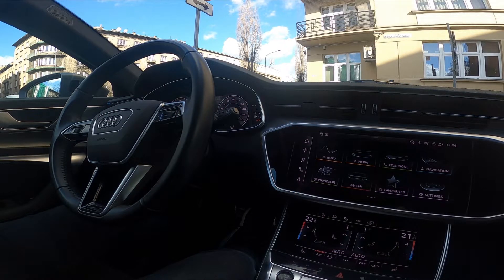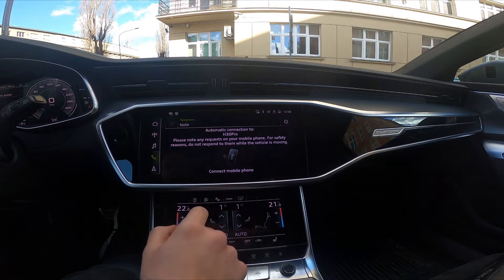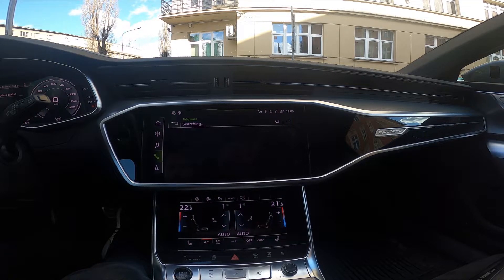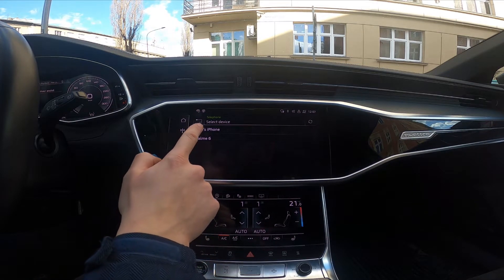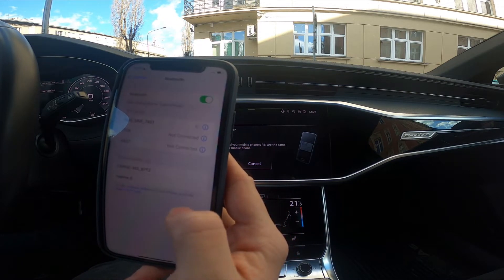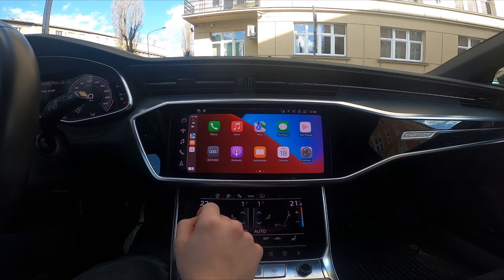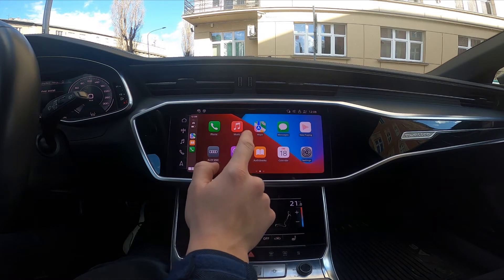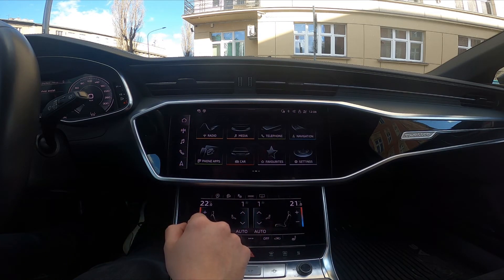How to Set Up Apple Car in Audi A6 C8 ( 2018 - now ) System Display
Years of Production:

2018 – Until Now

Generation:

VIII Generation ( 2018 - Until Now )

Would You like to know how to Pair Your iPhone with Audi A6 C8 system? Thanks to that, You'll be able to set up Apple Car which is a mirrored interface from Your smartphone on the car's display. Follow the video we've provided above to learn how to Set Up Apple Car in Your Audi A6 C8!

How to Set Up Apple Car? How to Use Apple Car?